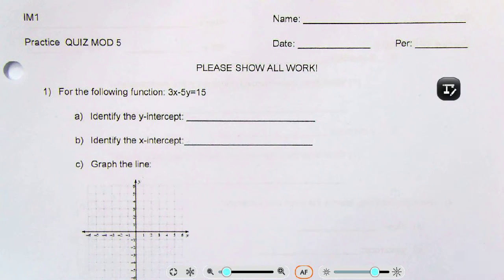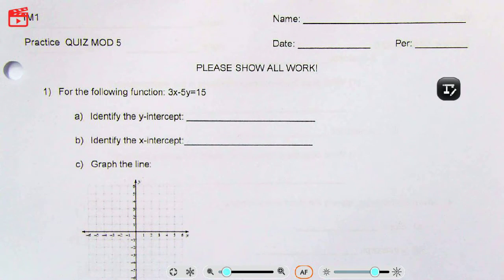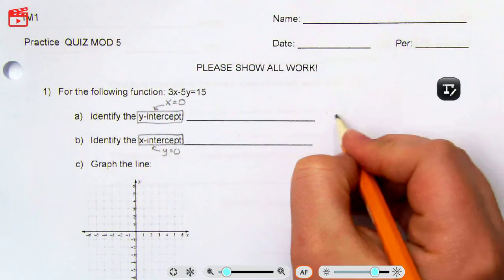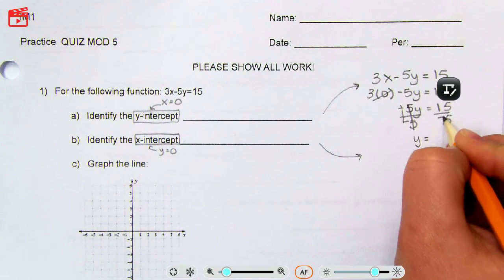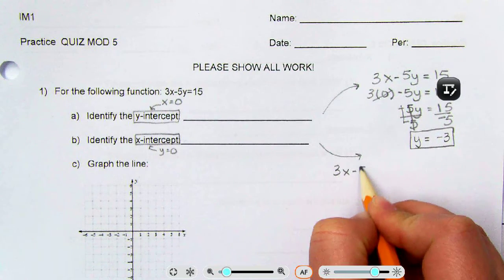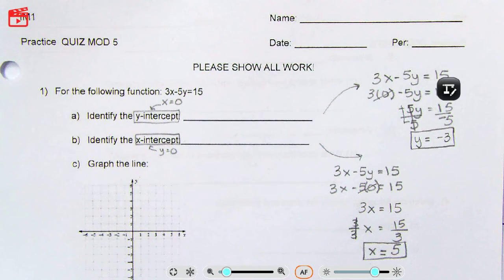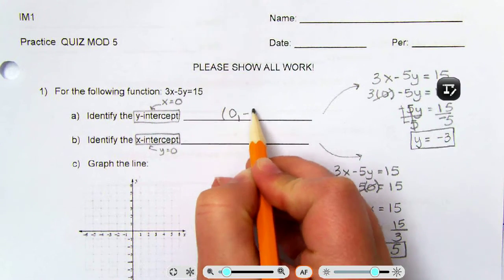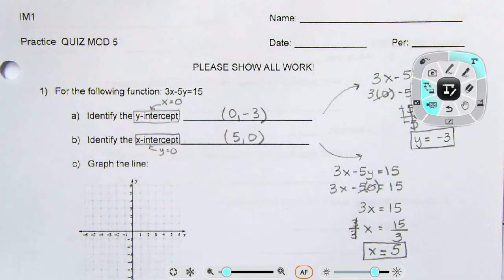Linear Functions- Module 5 PreQuiz Part 1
Hello Beautiful People. In this video we go over the module 5 prequiz. This video is part 1 out of 5. We focus on all things slope, graphing, x-and y-intercepts, and independent/dependent variables.